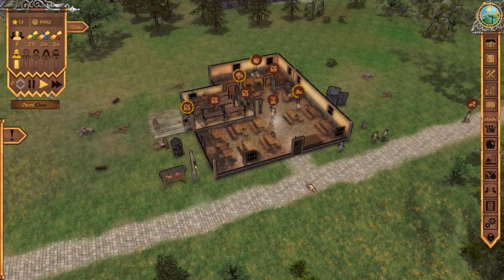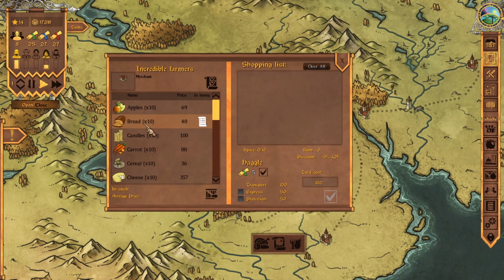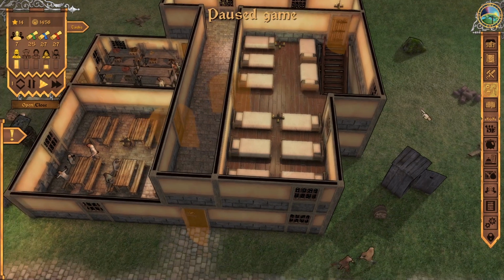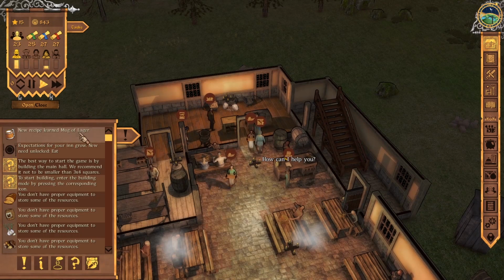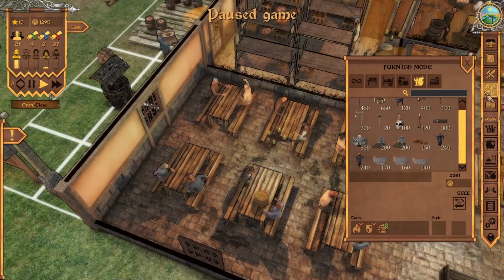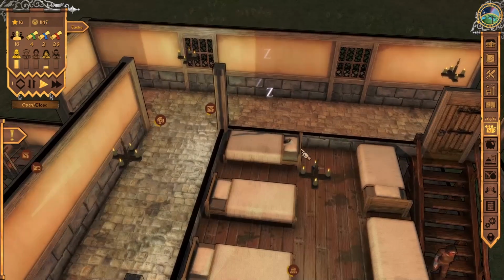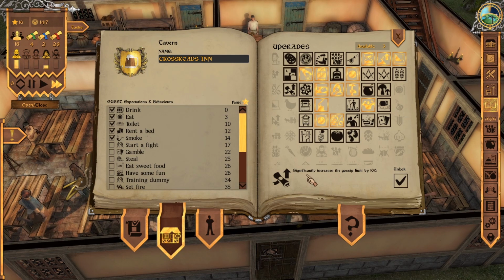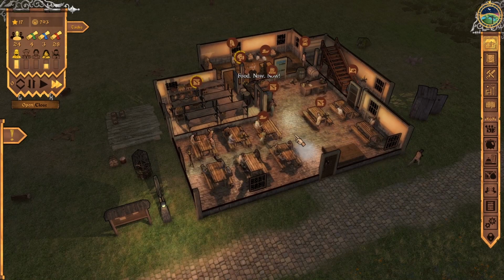CROSSROADS INN | Ep. 2 | Building a New Custom Inn | Crossroads Inn Sandbox Gameplay